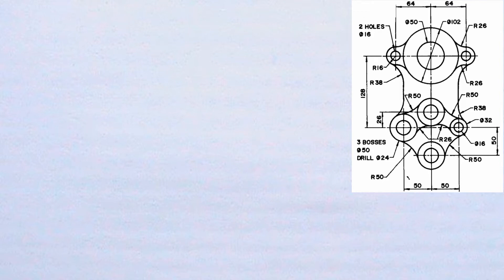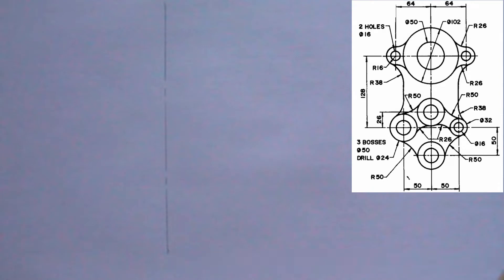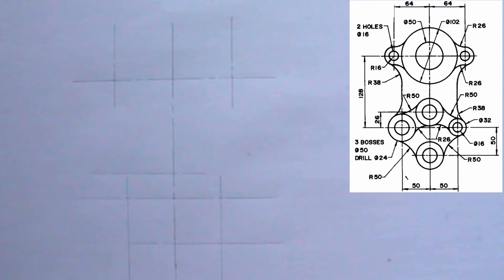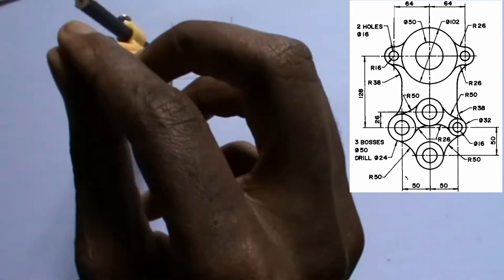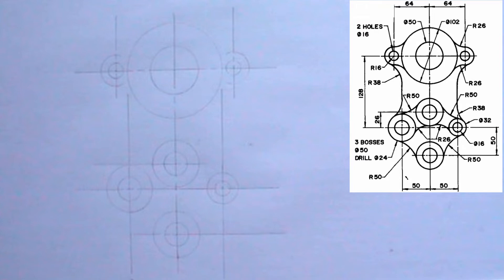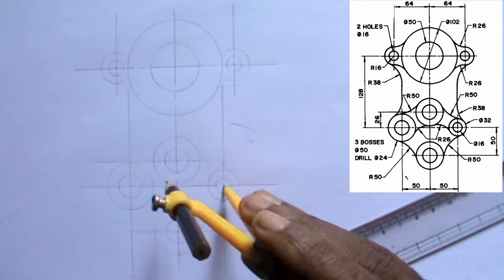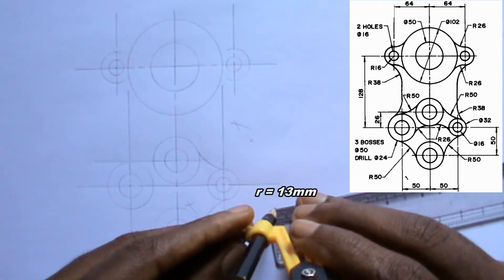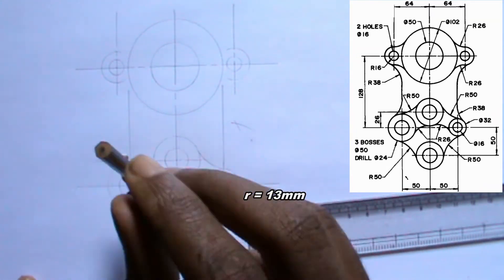HOW TO DRAW TANGENCY PROBLEM 11 || Engineering drawing || Technical Drawing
This video explains how to draw  the above tangency problem in a simple and understandable way.

Instrument Used
Pencil
Ruler
Compass
Set-square
T-square